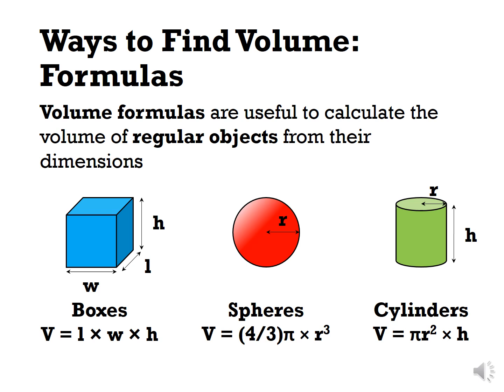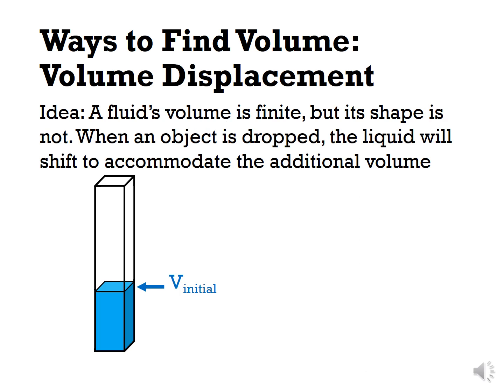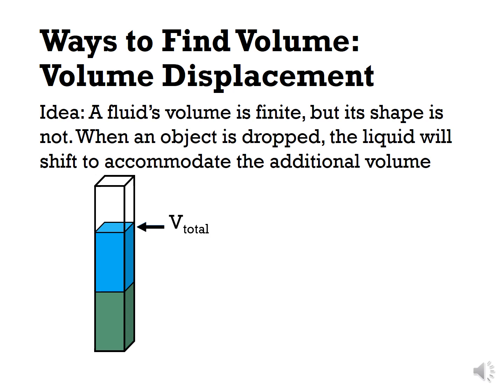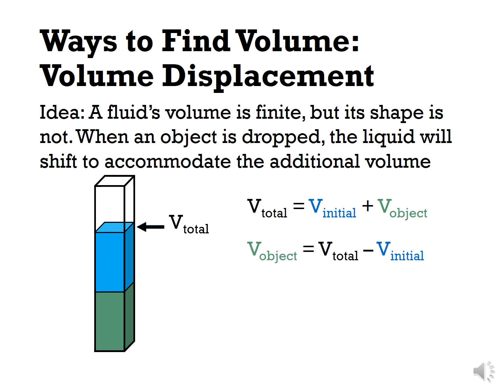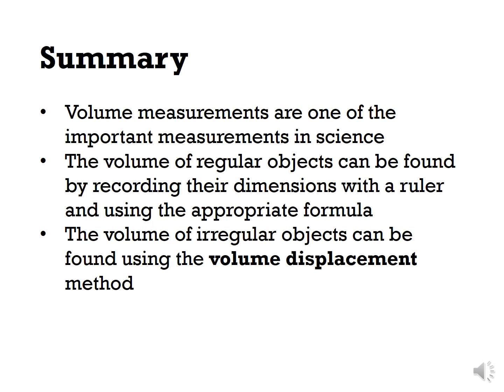Ch22 Lab Lecture 3 Volume Measurements